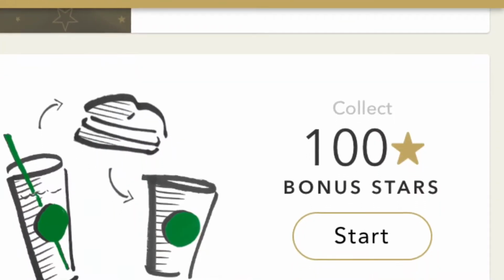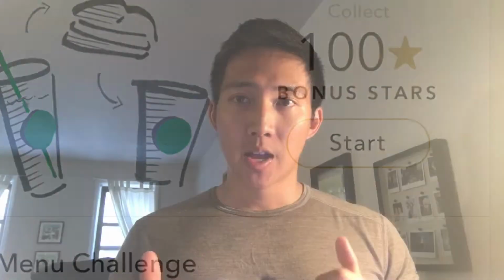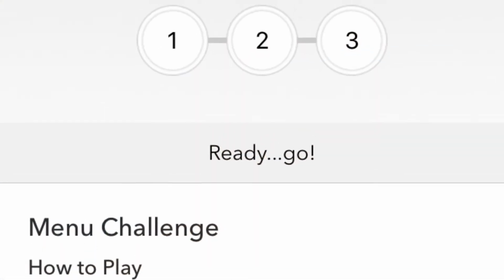Two Starbucks apps walk into the bar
I noticed 2 new Starbucks features/products in their app today: Product #1: Reminder about expiring stars and Product #2: A Loyalty game. I break them down here in an admittedly rough, incoherent way but I'm practicing :) Notes